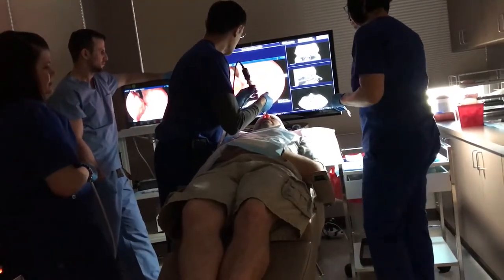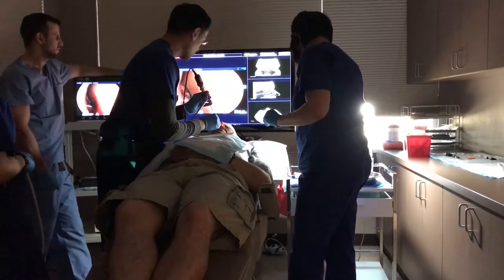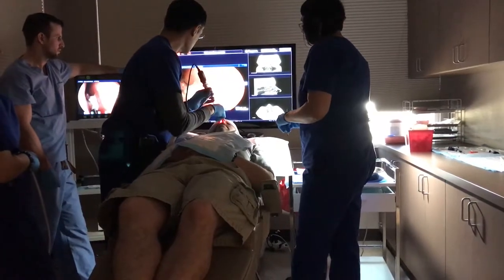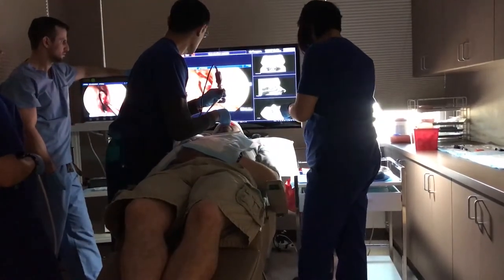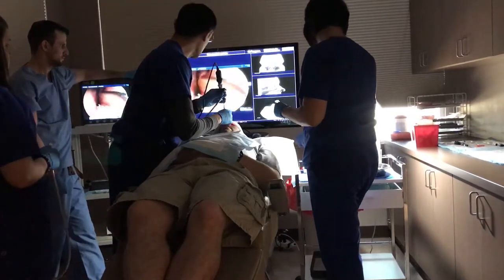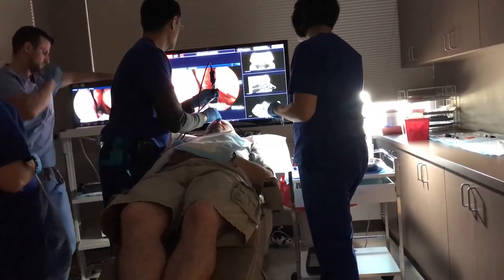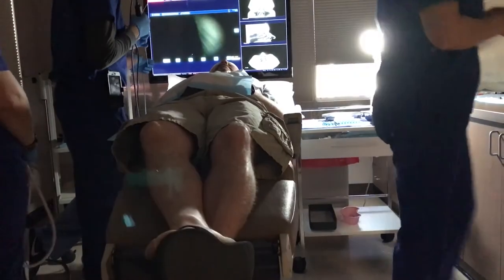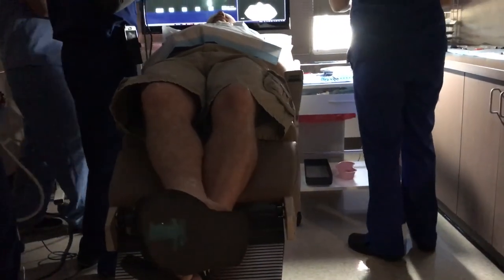Balloon Sinus Dilation and Turbinate modification - part 1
On March 14th, I had a balloon sinus dilation and turbinate modification performed by Dr. Ashley Sikand at ENT Consultants of Nevada.  The process went very well and was completed in about 45 minutes total.  This video is part 1 of 2 showing the process.

I'm happy to report that my sinus breathing has already shown significant improvement after only 3 weeks of healing.